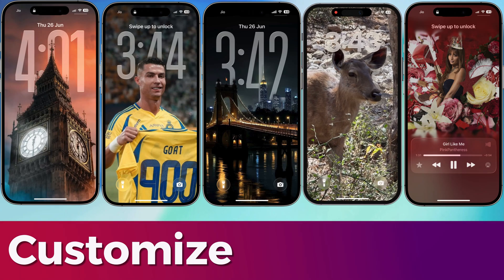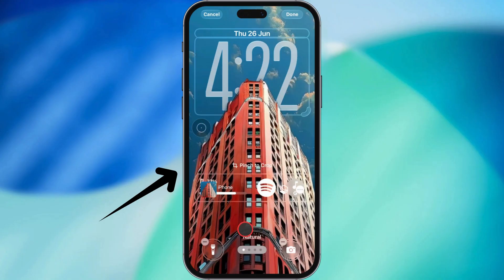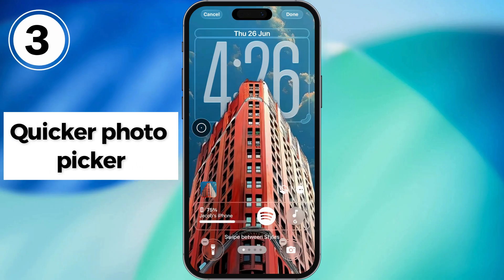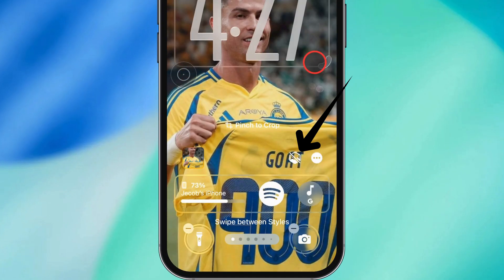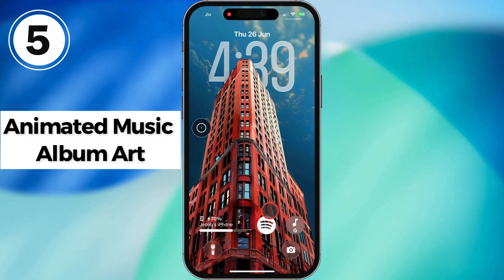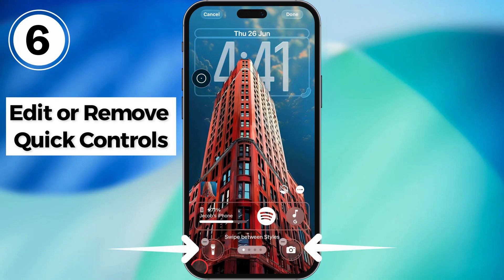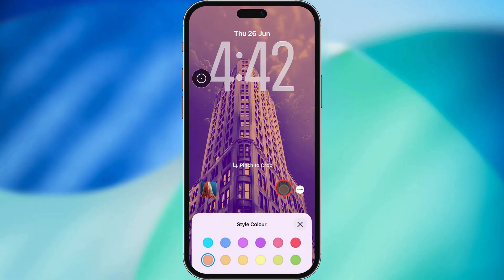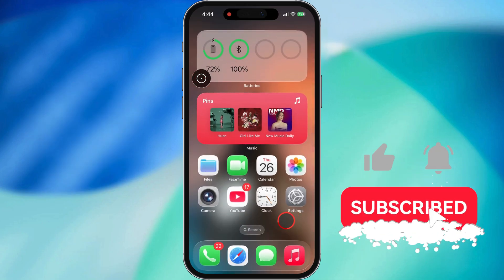iOS 26 Lock Screen Customization — Make Your iPhone Truly Yours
Learn how to customize your iPhone Lock Screen in iOS 26 with widgets, fonts, wallpapers with spatial scene effect, and more. Make your iPhone look unique in minutes! on iPhone 17 (Pro, Pro Max), iPhone 17 Air, iPhone 16 (Pro, Max), iPhone 15, iPhone 14, iPhone 13 Series.

00:00 intro
00:11 Move Widgets
00:34 Big Clock Lock Screen
00:58 Quick Photo Picker
01:16 Spatial Scene Wallpaper
01:55 Animated music album art
02:20 Edit & Remove Shortcuts
02:47 Change Wallpaper style
03:01 Adjust Wallpaper pinch to crop

customize your iPhone Lock Screen with iOS 26. There’s a bunch of cool new stuff, so let’s dive right in.
The First handy customization is to Move Widgets to the Bottom - In iOS 26, you can now move your widgets to the bottom of the Lock Screen.
Simply enter Customize mode from the settings, scroll to Wallpaper, and tap the Customize button or long-press on the Lock screen, verifying with Face ID or the Lock screen passcode. And drag the widgets down near the quick actions, such as the flashlight or camera.
This makes it easier to tap them with one hand.
The second wonderful customization is the Big Clock. You can also make the clock way bigger. When you’re editing your Lock Screen, look for the small handle on the clock.

Drag it to make the time take up more space. It’s super handy if you want the time to pop.

If you’ve added widgets, they’ll be moved to the bottom, ensuring everything still fits.

And if you’re using a photo with depth effect, the time adjusts automatically when you crop it as shown on the My Video screen.

The Third Easy customization setting is Quicker Photo Access. A new photo selector is available. When customizing, you’ll see a tiny version of the current Lock Screen photo.

Tap it, and you’ll get two options: one to display that photo in your library and one to select a new one.

It’s a quicker way to find or change your wallpaper.

The fourth Lock screen feature is 'Use Spatial Scenes Wallpaper.' If you’ve an iPhone 12 or newer, you can use Spatial Scenes. These are 3D-style photos that move as you tilt your phone.

You'll see a spatial scene icon (resembling a cube) on supported photos saved to your Camera Roll. Images with people, animals, or objects in the foreground often work well.
Tap it to enable the effect.

Adjust the positioning and zoom of the image to optimize the effect, especially if you want the foreground elements to be over the clock.
Ensure the Depth Effect is enabled. It’s needed for the 3D effect to work.
Once it looks the way you like, tap Done to save it.
However, even if you’ve an older iPhone, such as an iPhone 12 or newer, iOS 26 can transform regular photos into Spatial Scenes using machine learning. It’s pretty wild.

The Fifth Lock screen customization is Animated Music Album Art with Apple Music. Now, if you listen to music a lot, you’re going to love this: some songs on Apple Music now show full-screen, animated album art right on your Lock Screen.

Just tap the artwork and it’ll expand and start moving. Not every song supports it yet, but more are being added.

Other apps, such as Spotify and YouTube Music, will not support this feature.

Not a New, but Useful customization is to change or remove the quick controls. You can now customize the quick controls on the bottom corners of your Lock Screen.

You can swap out the camera or flashlight and replace them with things like a calculator, alarm, or anything else you use often.

Just go to Customize and pick what works for you.

The number 7 customization is to change the wallpaper style. Changing the Lock Screen style is now smoother.

Simply swipe across the screen while customizing, and you’ll see different styles, including Natural, Black & White, Duotone, and Colour Wash.

You can also tap the Color icon to select a custom color that suits your style.

The last Lock screen customization feature is Adjust with Pinch to Crop. One last thing—if your wallpaper is set to Pinch to Crop, you can adjust how much of the image is shown on screen, and it’ll automatically fit around your widgets and clock.